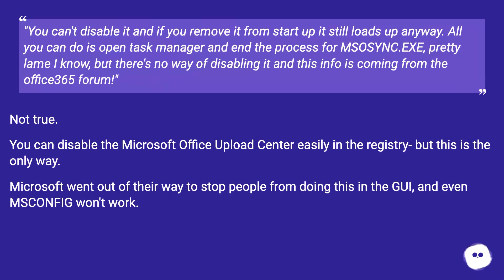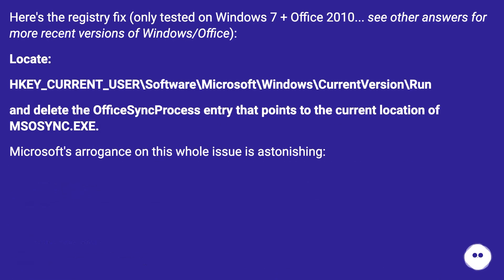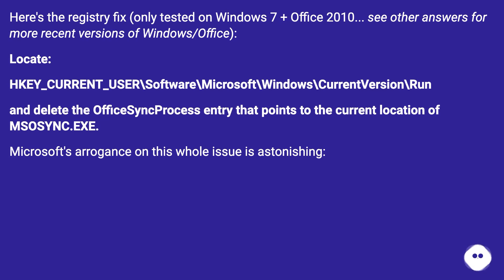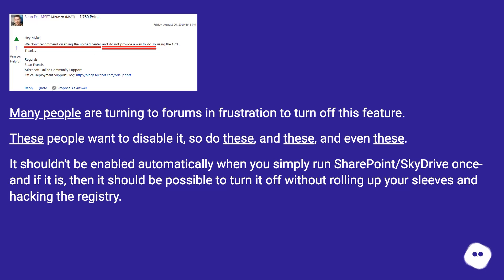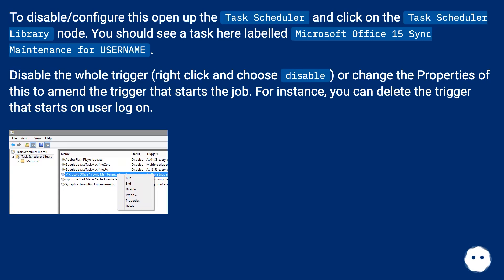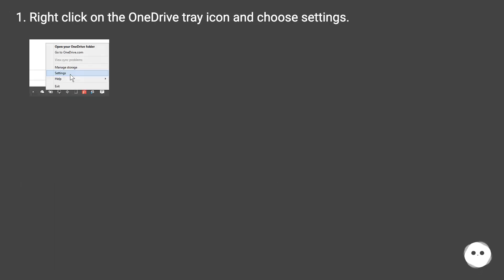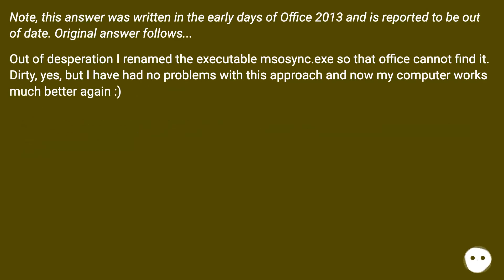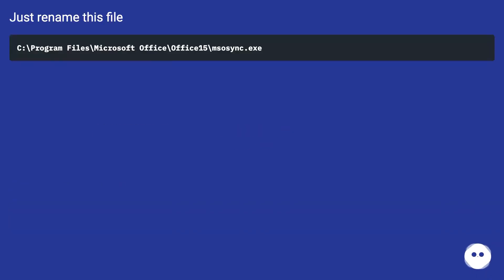Disable Microsoft Office Upload Center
Chapters
00:00 Disable Microsoft Office Upload Center
00:23 Accepted Answer Score 142
01:40 Answer 2 Score 130
02:05 Answer 3 Score 66
02:31 Answer 4 Score 33
02:55 Answer 5 Score 12
03:03 Thank you